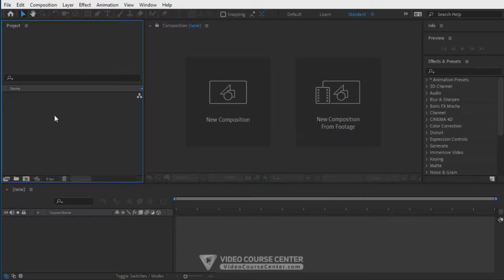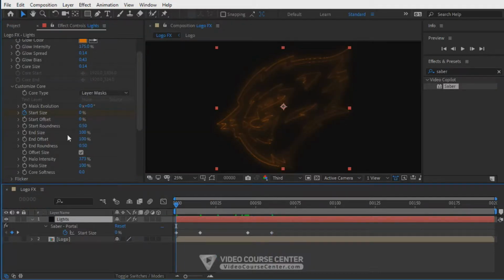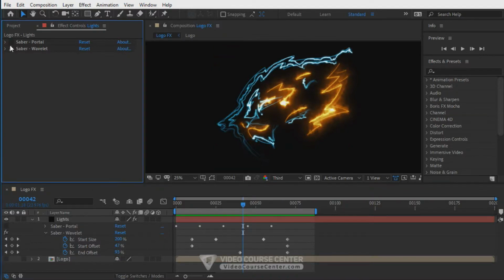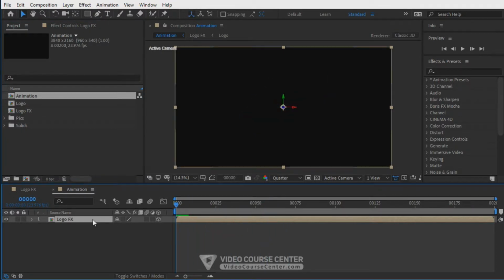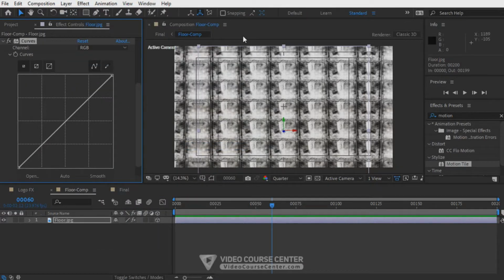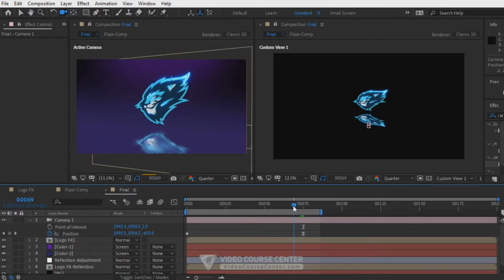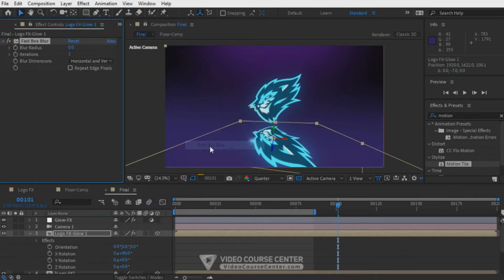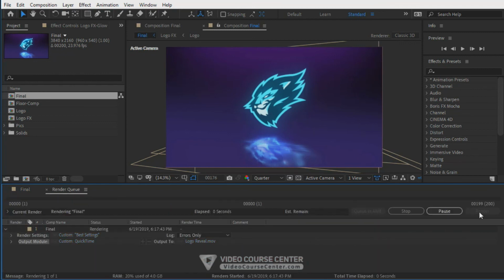After Effects Tutorials Youtube | How To Make 3d Logo Intro After Effects Tutorial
Share After Effects Tutorials Youtube | How To Make 3d Logo Intro After Effects Tutorial video with your friends.

Hit Like in After Effects Tutorials Youtube | How To Make 3d Logo Intro After Effects Tutorial video is really wonderful to me.

Mrtopx is a way to learn many things.

x

"Mrtopx" Message: Please comment on what you want to know about After Effects Tutorials Youtube | How To Make 3d Logo Intro After Effects Tutorial

Do you want to create a cool Lighting Logo Reveal Animations like the one in the promo video?

If so, you're in the right place.

You'll learn how to create professional lighting effects, then you'll learn how to add special effects and create awesome environments, animate your camera and finally how to render your final logo reveal animation in less than an hour.

Even if you are a new Adobe After Effects CC user, don't worry you'll learn everything you need from the basics and this is a great course for you.

In this course, I have used a free plugin called SABER, and this is available in a downloadable ZIP project file. You can download and install it on your computer, restart your After Effects and you're ready to follow along with the course.

I'm a professional motion graphics artist. And you can find my other Motion Graphics video courses on our website or here on our portfolio with over 19,000 satisfied students and hundreds of 5-star reviews.

Create engaging lighting logo reveal animations in Adobe After Effects
Create professional camera animations in Adobe After Effects
Create professional special effects for your animations
Render and export your final video and share with the world!
No prior knowledge of Adobe After Effects required.
Working version of After Effects - CS5.5 or above
Free Saber Plugin provided in project file